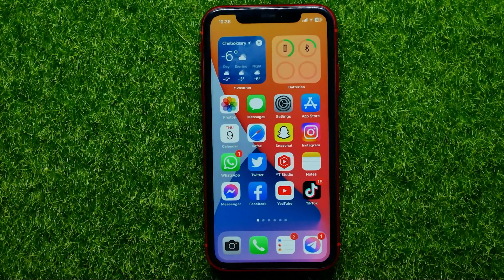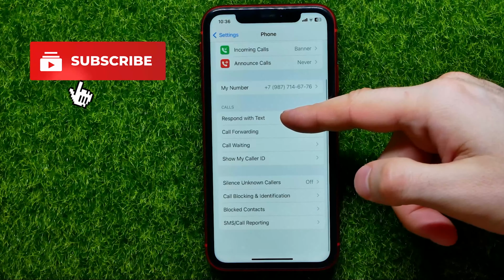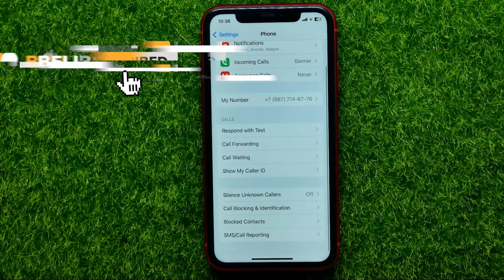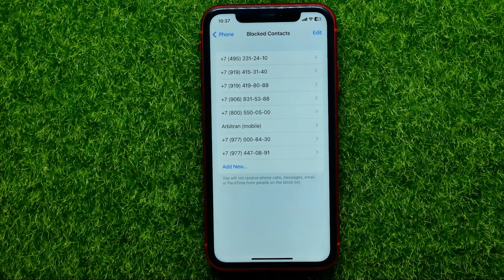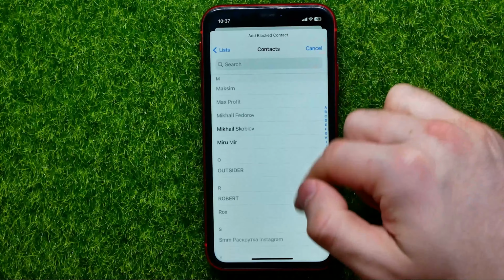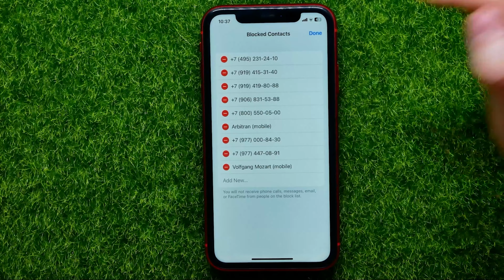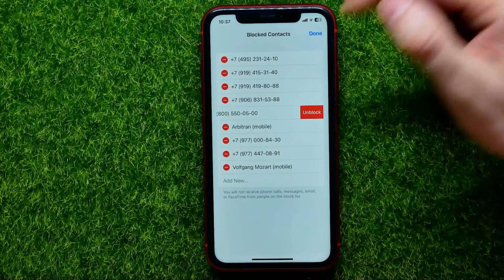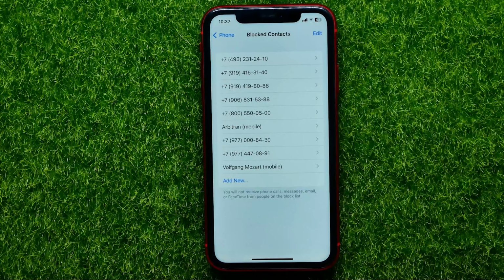How to Check Blocked Calls on iPhone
If you are looking for a video about how to check blocked calls history on iphone, here it is!
In this video I will show you how to check blocked calls on iphone. Be sure to watch the video to the very end.
You will learn how to check your blocked numbers on iphone. That's easy and simple to do from your phone.

00:00 - Intro
00:25 - How to check blocked calls on iphone